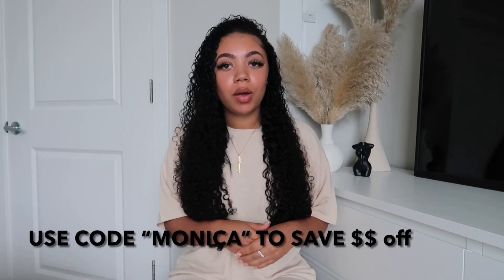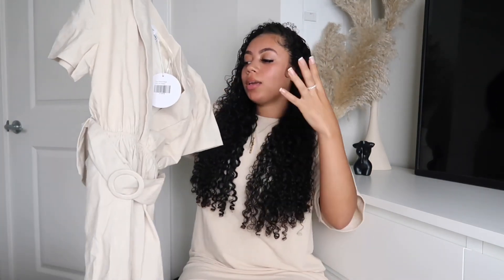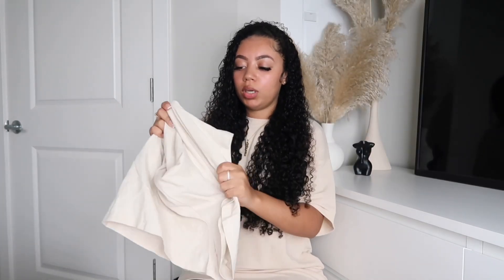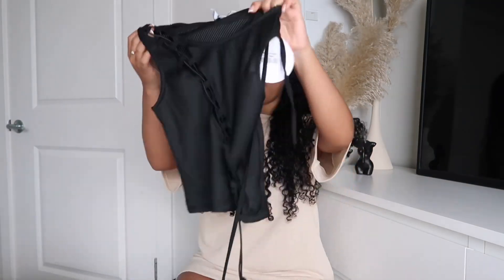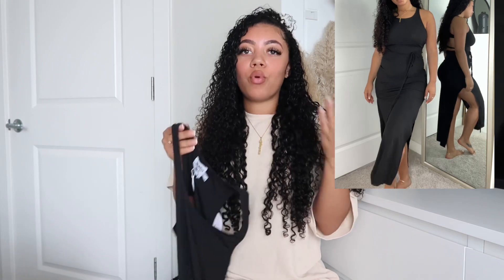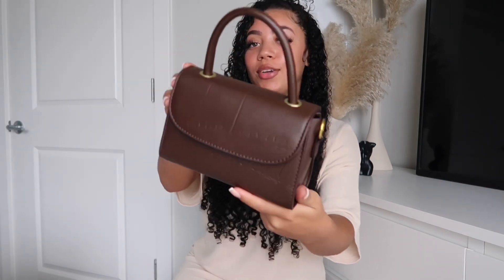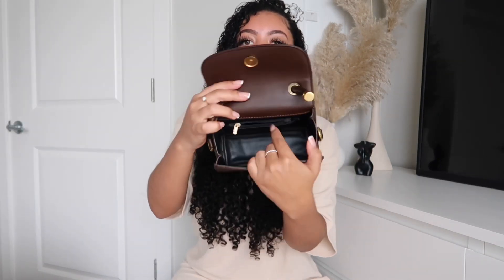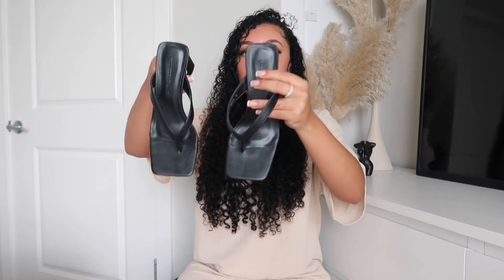$600 PRINCESS POLLY TRY-ON HAUL *obsessed*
Hi babes! Princess Polly has to be my absolute favorite when it comes to quality clothing items. I wear a lot of basics and they’re always so bomb !! Love you ❤️
TO SAVE $$$ USE THE CODE “MONICA”

Jogger Set US 4
Moro Club Tank US 4
Black Heels US 6
Black Mini Dress US 4
Black Midi Dress US 4
Beige Romper US 4
T-Shirt Dress US 6
White Shorts Set US 4
Black Tank Top US 4

Couples Channel:
CODES:
•Teami Blends